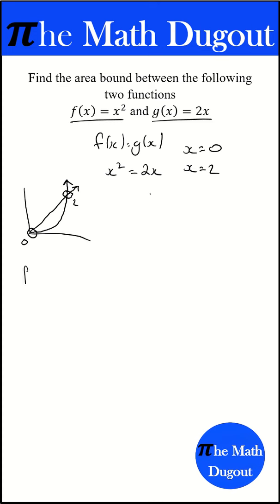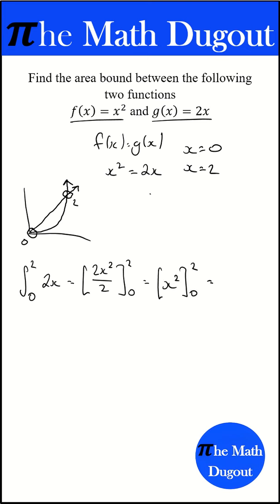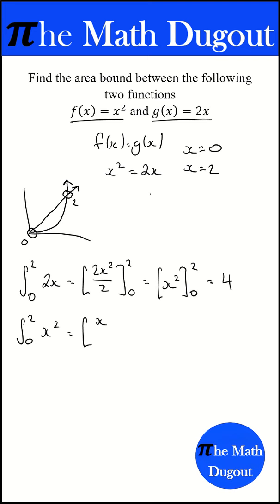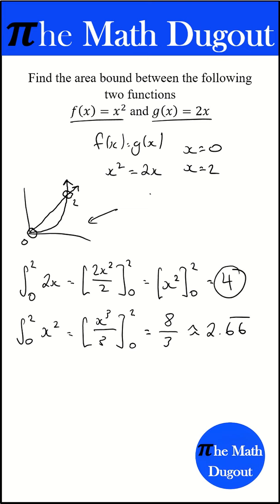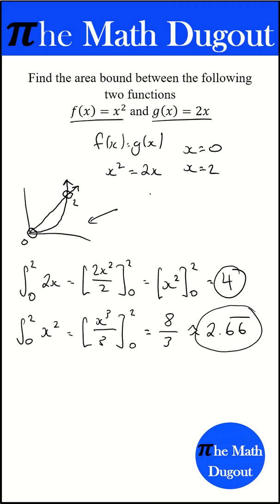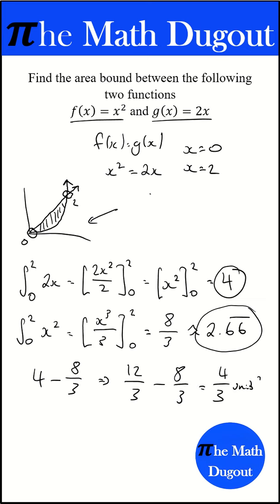Integration - Area Between two Curves